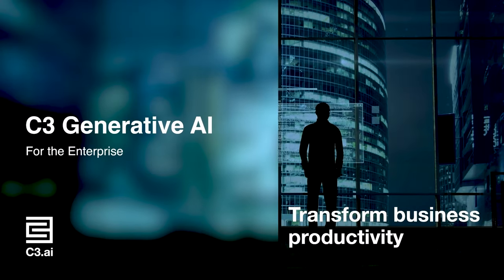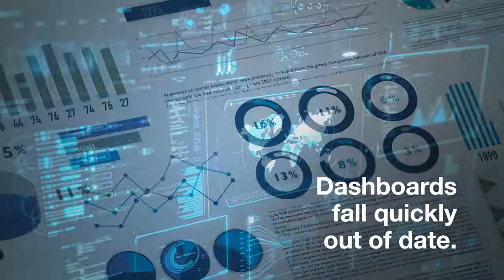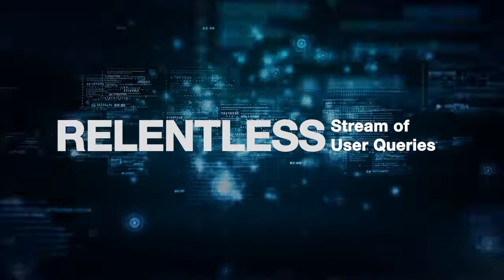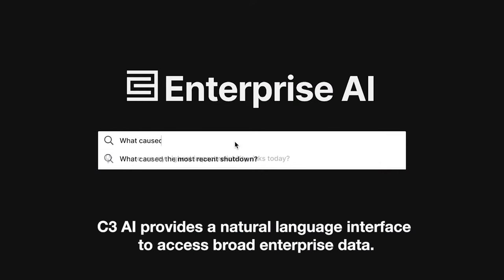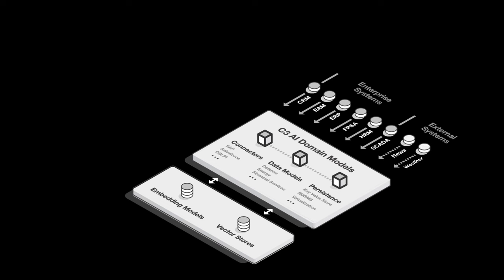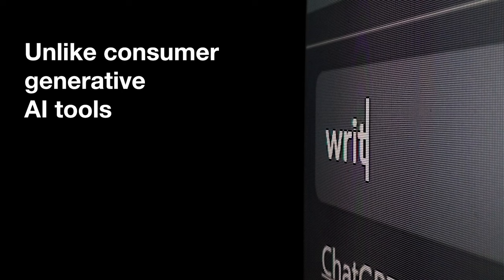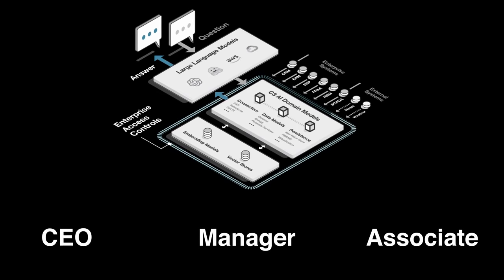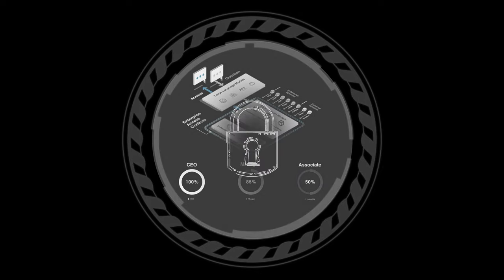Introducing: C3 Generative AI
Employees in offices everywhere are relying on generativeAI tools as a one-size-fits-all way to streamline work-related tasks. Whether expediting routine chores, like generating emails and meeting notes, or assisting in job-specific tasks — drafting marketing materials, crafting job posts, debugging code, conducting data analysis — these AI tools have simplified workstreams across industries.

C3 AI is the world's leading Enterprise AI software provider for accelerating digital transformation.